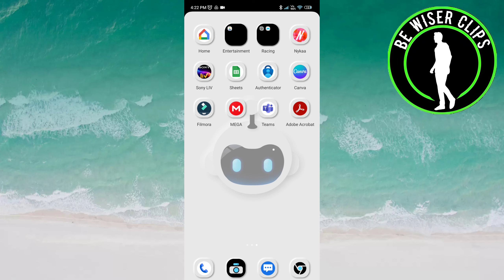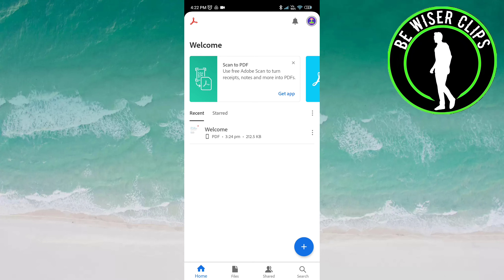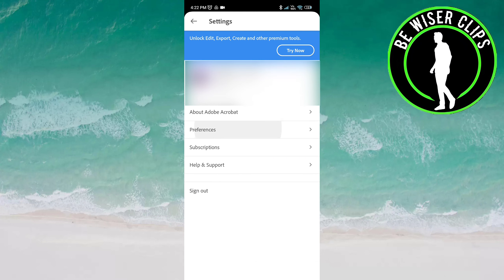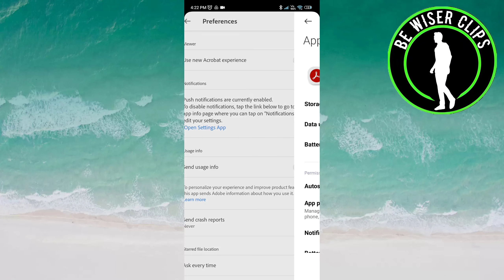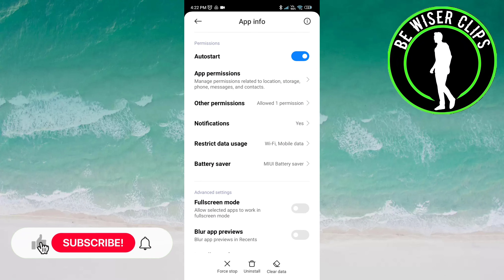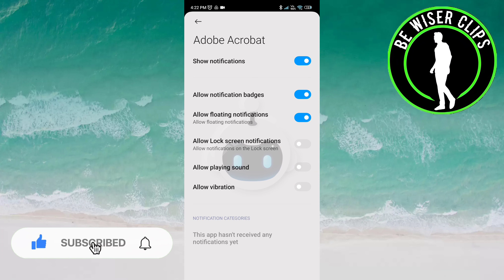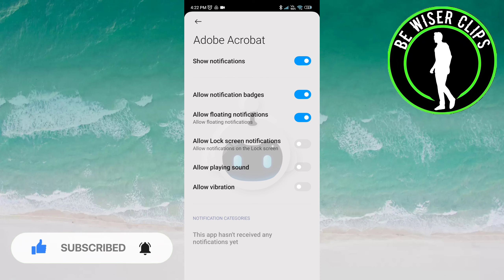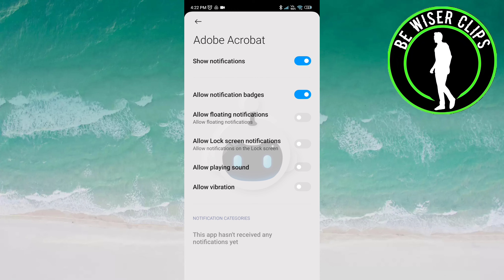How To Disable Floating Notifications on Adobe Acrobat